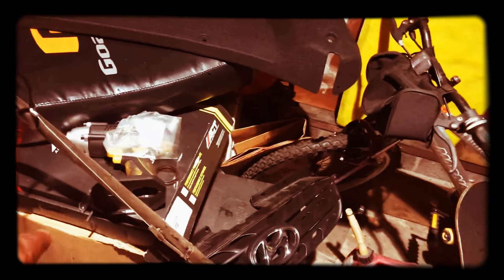More drama with the new Genesis Coupe....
I haven’t received my new plates because the dealer failed to mention one important thing to me. The temp plates are expiring this week. oh and a new part is here!